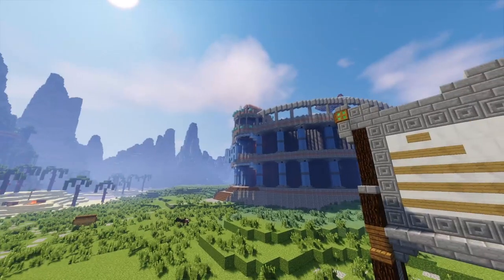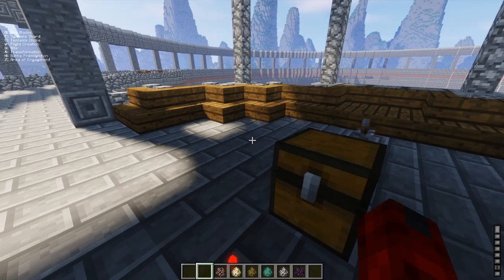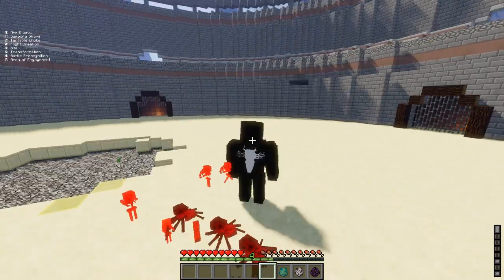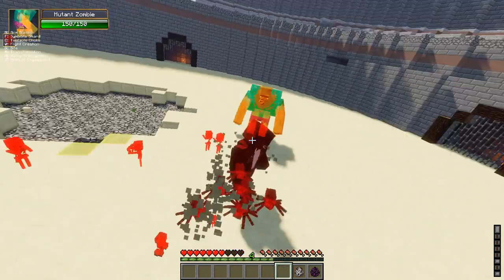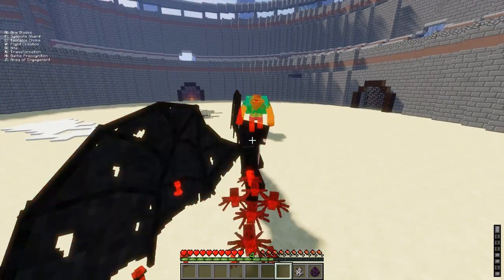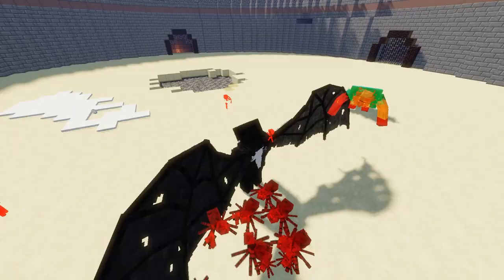VENOM VS MUTANT ZOMBIE | Minecraft SUPERHERO BATTLES | SUPERHEROS VS MUTANT CREATURES MOD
For the Super hero Battle today we have
VENOM going up against the MUTANT CREATURES MOD.